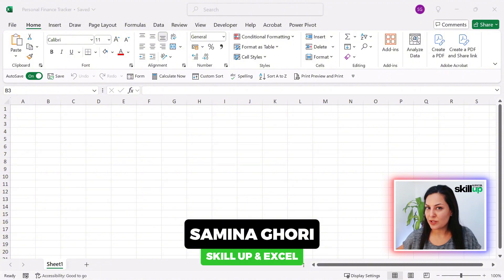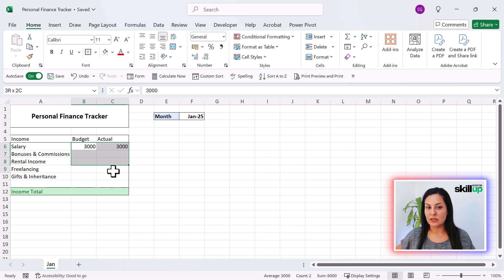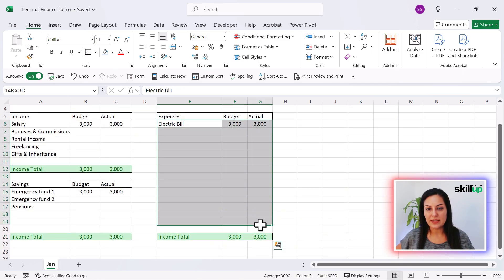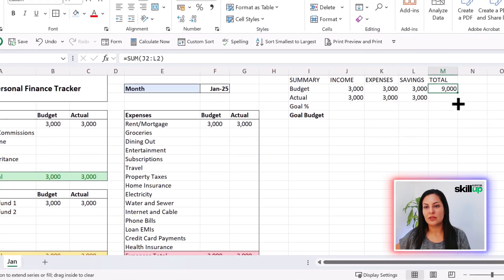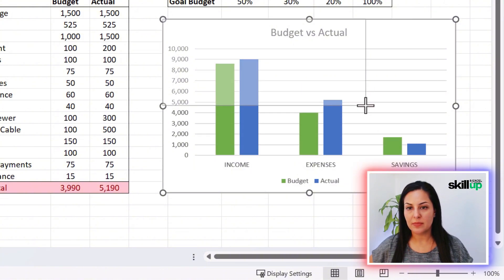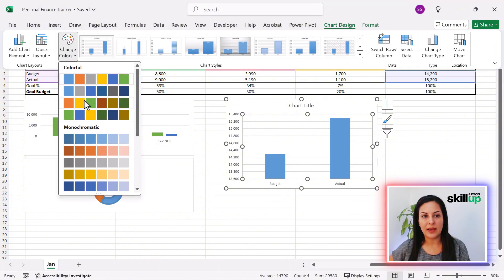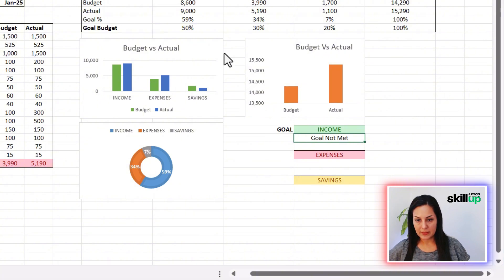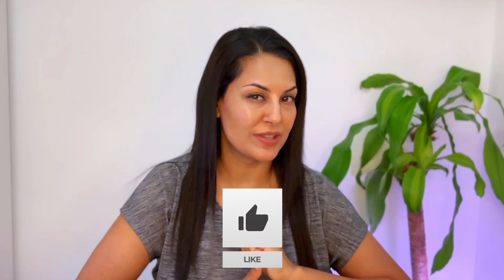CREATE Your 2025 Excel Budget Tracker NOW Before It's Too Late!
CREATE Your 2025 Budget Tracker NOW Before It's Too Late!

In this video, I will show you how to Create your fully dynamic Budget Tracker.

This video will cover:

➡️ 00:00 Intro
➡️ 02:03 Create Income, Budget & Actual Columns
➡️ 03:46 Add your Savings Goals
➡️ 04:34 Add your Expenses
➡️ 06:34 Create a linked Summary Table
➡️ 08:05 Add Goal % Savings
➡️ 09:20 Create a dynamic Bar Chart to show Categories
➡️11:25 Add a dynamic Pie Chart to show income, expenses and savings
➡️15:26 Conditional Format the goals using an IF Formula

**LET’S CONNECT**